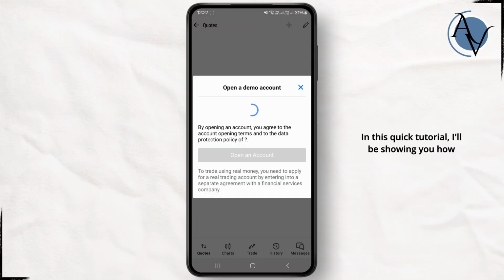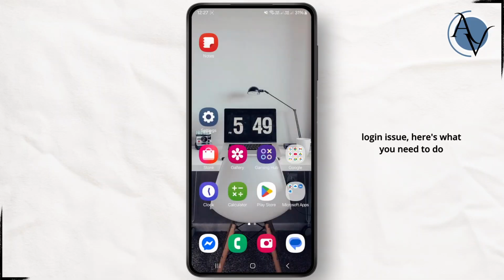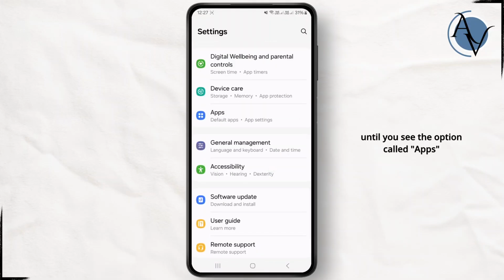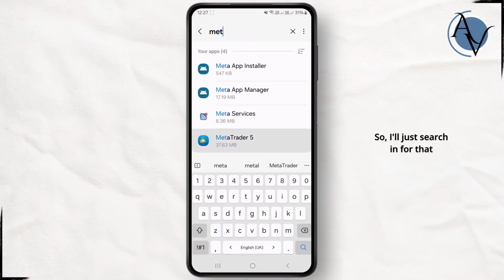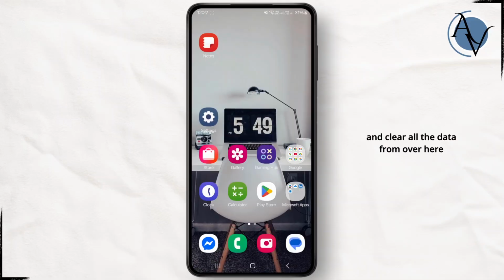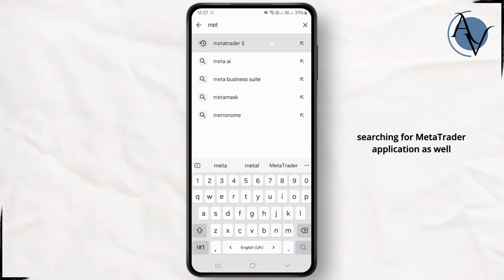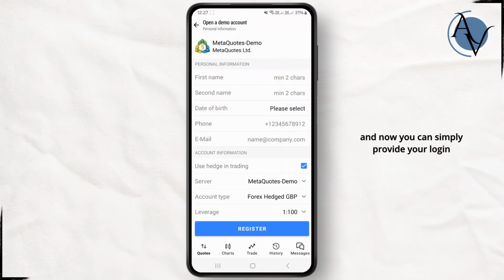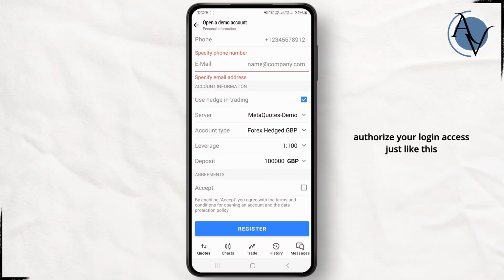How to Fix Meta Trader Account Login Authorization Failed Issue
How to Fix Meta Trader Account Login Authorization Failed Issue (2025)!
Getting a "login authorization failed" error on Meta Trader? This video will guide you through the steps to fix the Meta Trader account login authorization failed issue quickly and easily. Whether you're asking, "Why can't I log into my Meta Trader account?" or looking for a solution to Meta Trader login errors, this tutorial has you covered. Learn how to resolve login problems and get back to trading fast. Watch now to see how to fix Meta Trader login authorization failed errors today!

Timestamps:

00:00 How to Fix Meta Trader Account Login Authorization Failed Issue
00:10 Why Can’t I Log Into My Meta Trader Account?